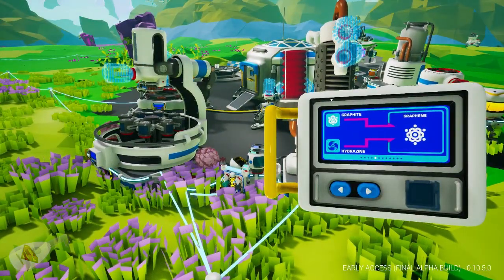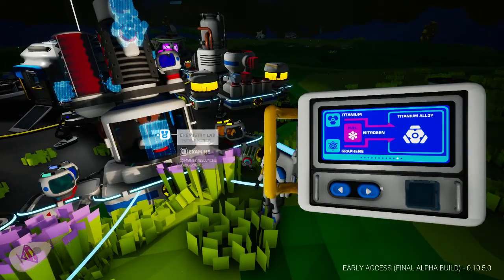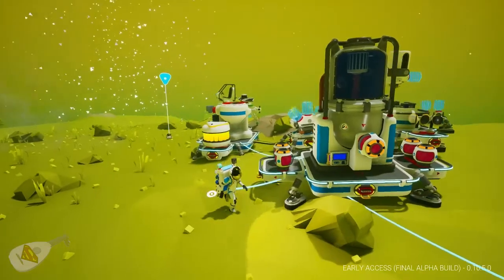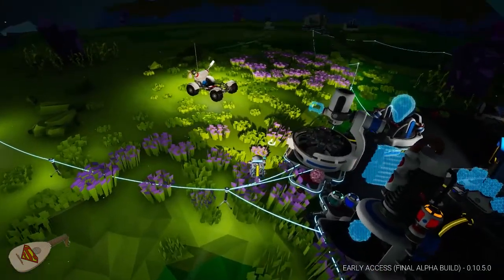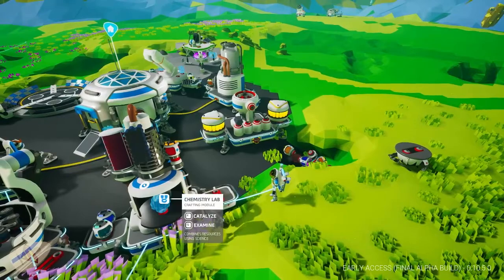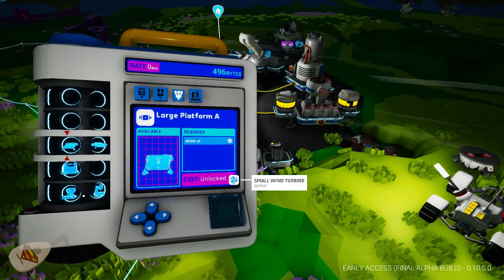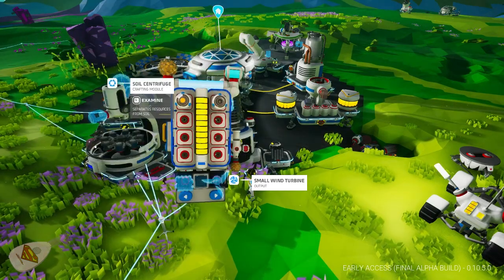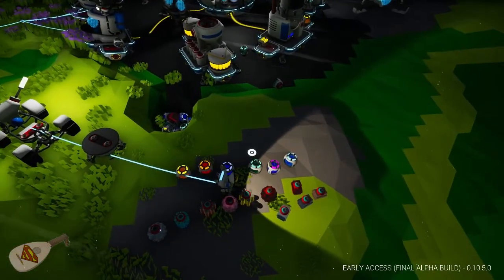Astroneer Relaunched Ep 8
In what may be the final outing for this mini-series, I make most, if not all of the new resources in the game. This is not the end, but rather it is a new beginning. check out our network to see who's here. we've got Cap'n Bowser has Begun doom 3! it looks good so far. He also continues to blaze though Dragoon, and Bioshock wrapped up. He's begun an adventure with hat in time. It's so cute, a must watch.

He's been streaming random games for a bit. Recently he began
 jurrasic park evolution. Check Him often, frequently has new stuff. It's all good too.

He's continuing his final fantasy 7 play though. So if you wanna see caboose riding a Chocobo, this might be as close as you get. He is also currently streaming valkyria chronicles off and on, so check him out
He's got some Kerbal space program videos. Very dank. Give Him a look, and listen for him in the live
And I can't forget Aprilis. check her out on twitch and listen for her in the live streams.